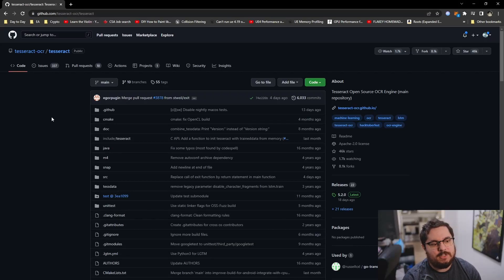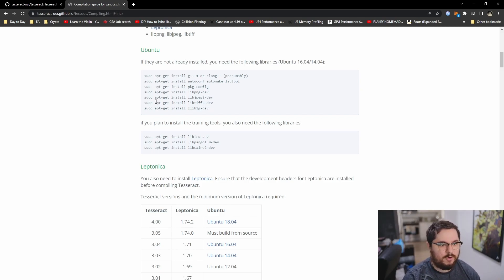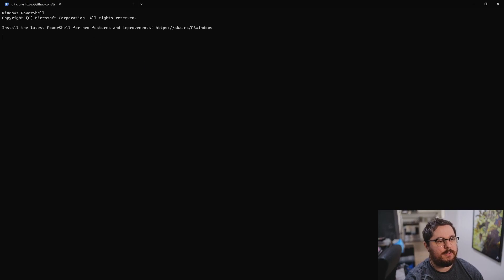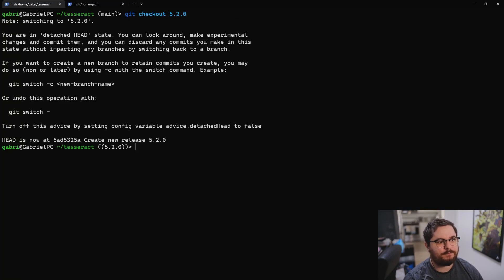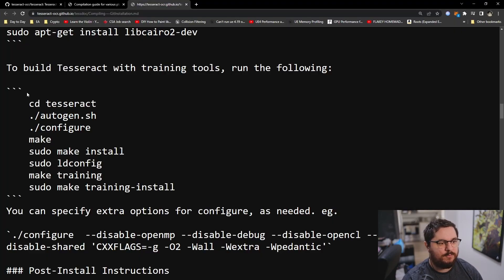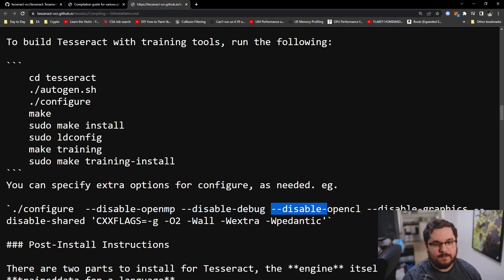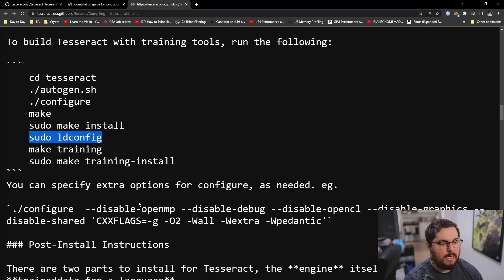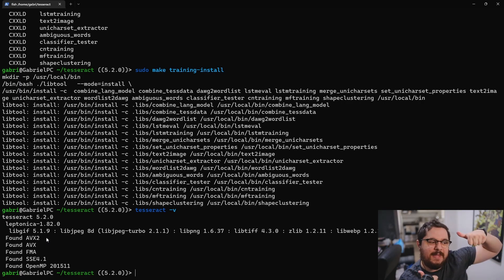Building Tesseract 5 from Source with Training Tools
Before I start on making a video on how to train a custom font with Tesseract 5 I decided throwing a video on how to build it from source, including the training tools